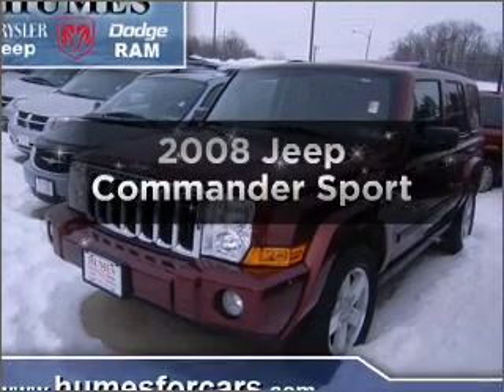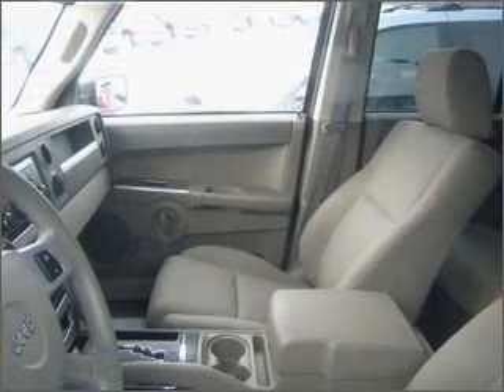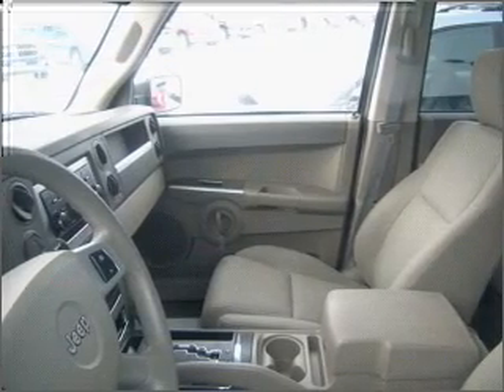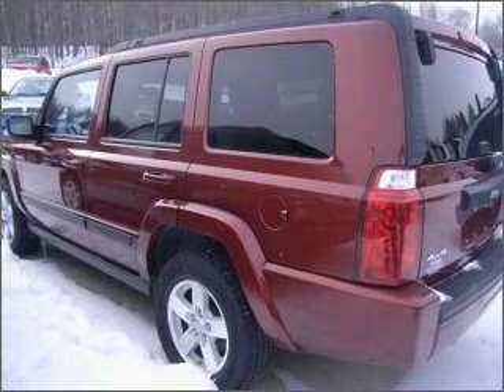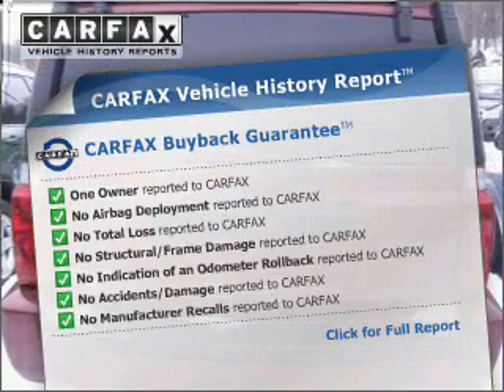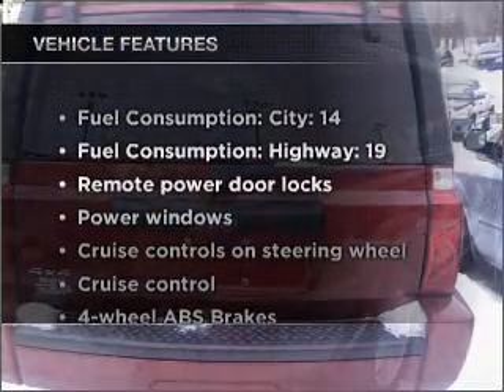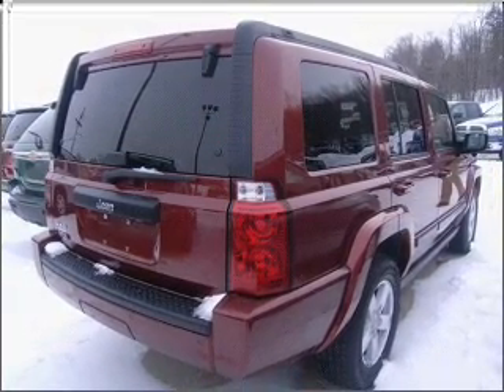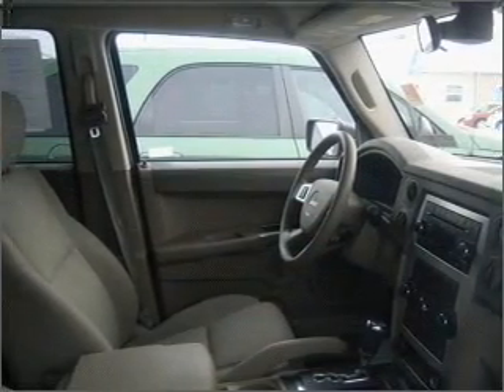2008 Jeep Commander - WATERFORD PA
Phone:
Year: 2008
Make: Jeep
Model: Commander
Trim: Sport
Engine: 3.7 liter 6 cylinder 12 valve
Transmission: 5-Speed Automatic
Color: Redrock
Mileage: 45837
Address:
1010 ROUTE 19 NORTH
WATERFORD, P